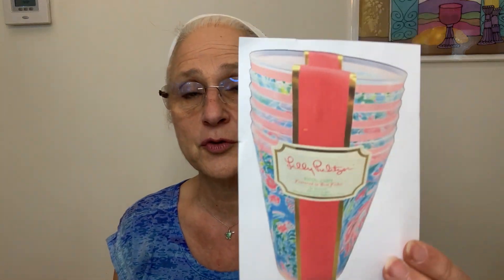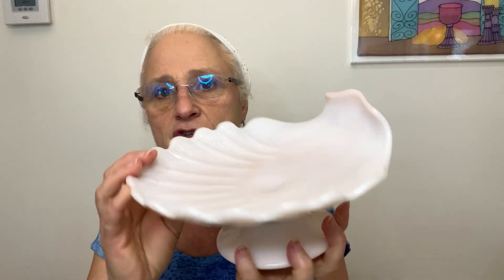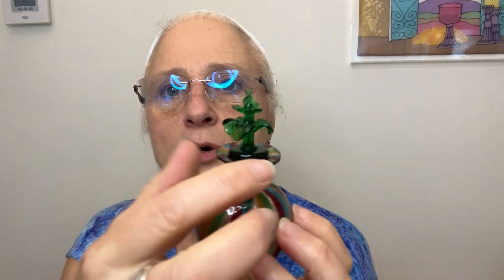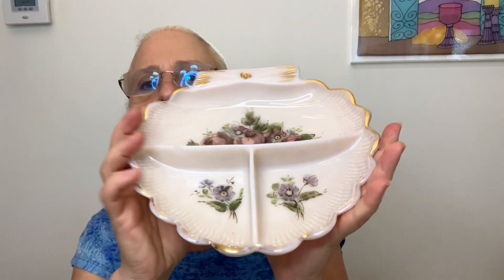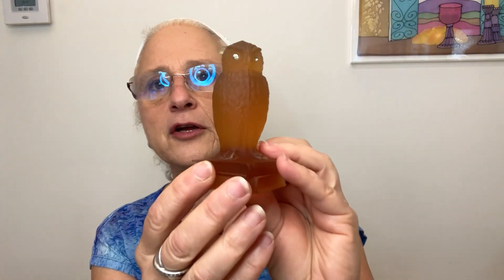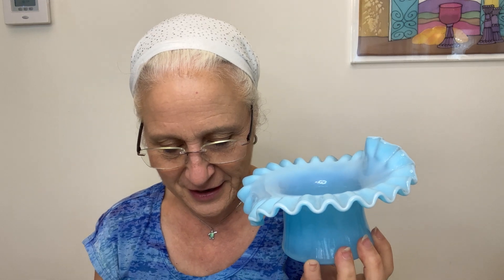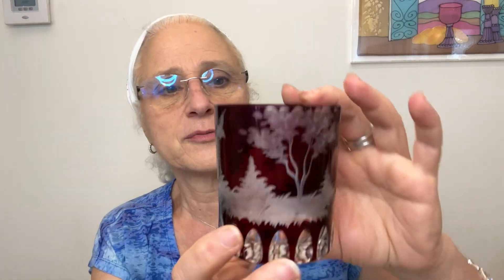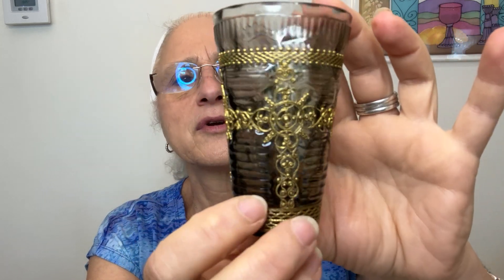Haul 36: Antiques in my Auction Haul!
This week's haul is Part 1 of a 2-part auction haul, where I purchased "lots" of glass pieces to add more Fenton to my stash for an upcoming live show. However , each lot had only 1-2 Fenton pieces mixed in with other random pieces. So that means a LOT of mystery glass, including some Murano pieces, a lot of vintage US-made glass, and a couple surprising antiques!!! I forgot to go over the unsigned glass kokopeli piece from the 1990s. You can see it in the center back of the thumbnail image. A signed version sells around $65; unsigned probably $25-$55ish. It was included in my summary number at the end. :-)

MY UPCOMING LIVE SHOWS ON NIKNAX:
July 26 at 8 p.m. EDT: Christmas in July (on the Holiday Mixer Train) - Christmas-themed items
August 1 at 8:30 p.m. EDT: No Place Like Home Train - Pieces that remind me of Home/Childhood
Aug 18 at 3 p.m. EDT: Dog (and Cat) Days of Summer Train - Dog and Cat figurines & more
Aug 25 at 8 p.m.: Fenton Frenzy Train - Vintage Glass made by Fenton
Additional shows will be added as time and schedule allow!

Message me or comment if there is something specific you have interest in from this video, as there is often a delay in listing, and I may still have the piece.

Follow my shop page on Facebook at facebook dot com /lizartfinds for item highlights, weekly sold listings and more.

Check back weekly for my new haul videos here on YouTube at Youtube dot com /@lizartfinds  .